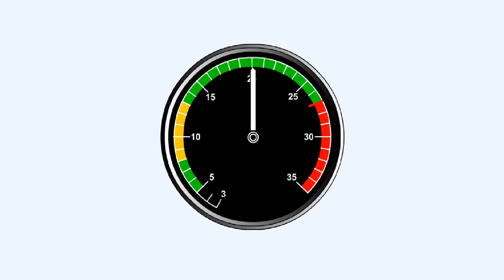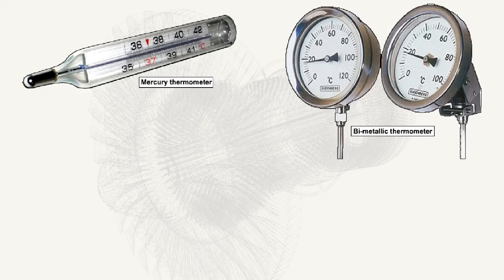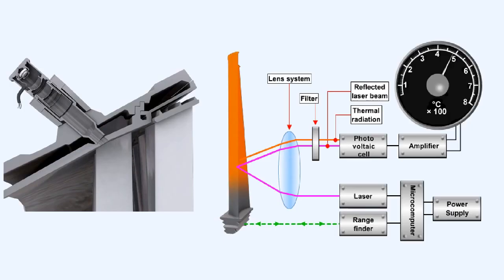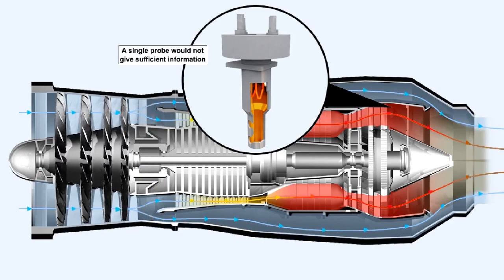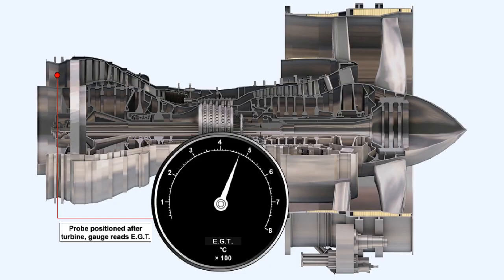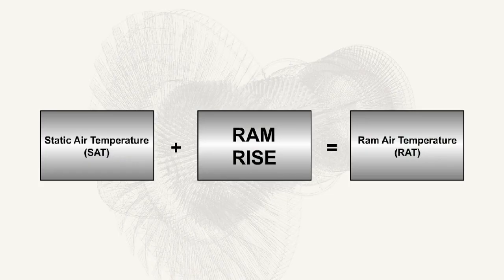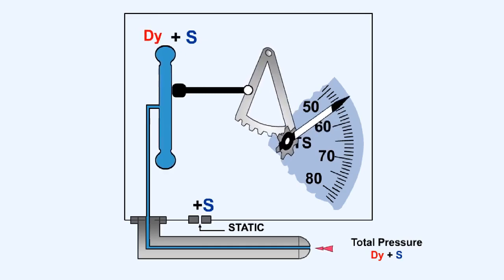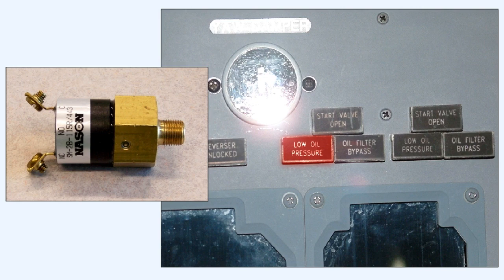ATPL Turbine Engines 021 - Ep.23: Engine Instrumentation (Part 2) | ATPL Training | ATPL Exams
Welcome back to ATPLation! ✈️ In this episode of our ATPL Turbine Engines series, "Engine Instrumentation (Part 2)," we continue our in-depth exploration of turbine engine instrumentation. We cover advanced monitoring systems, trend analysis, digital engine indications (EICAS/ECAM), and procedures for managing instrument-related malfunctions. Mastering these topics is essential for passing your ATPL exams and ensuring safe, efficient turbine engine operations. ✅

📌 What you'll learn in this episode:

📟 Advanced Engine Monitoring Systems:
EICAS (Engine Indicating and Crew Alerting System)
ECAM (Electronic Centralized Aircraft Monitoring)
⚙️ Engine Trend Analysis & Condition Monitoring: Techniques to detect early signs of engine deterioration or abnormal performance.
📊 Digital vs. Analog Instrumentation: Understanding modern digital engine displays and their operational advantages.
🚨 Instrument Failures & Emergency Handling: Identifying and managing instrument malfunctions, sensor failures, and false indications.
🔧 Maintenance & Regulatory Compliance: Routine checks, troubleshooting guidance, and adherence to EASA, ICAO, and FAA standards.
🎯 Why this episode matters:
✔️ Advanced instrumentation and trend analysis topics frequently appear in ATPL exams.
✔️ Essential knowledge for proactive engine management, enhancing operational safety and reliability.
✔️ Practical insights help pilots effectively manage instrumentation anomalies and prevent operational disruptions.

🚀 Whether you're preparing for EASA, FAA, or ICAO ATPL exams or seeking practical knowledge to enhance your aviation expertise, this episode clearly explains advanced engine instrumentation concepts, empowering you to confidently handle both theoretical exams and real-world operations.

📍 Stay informed!